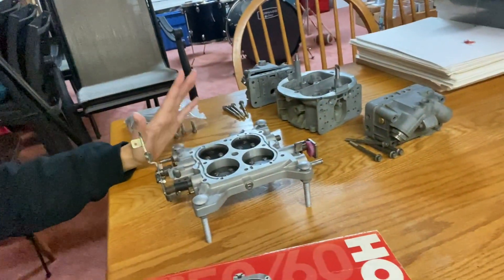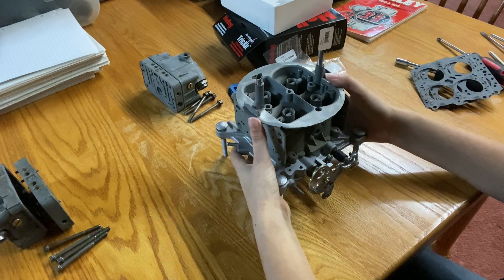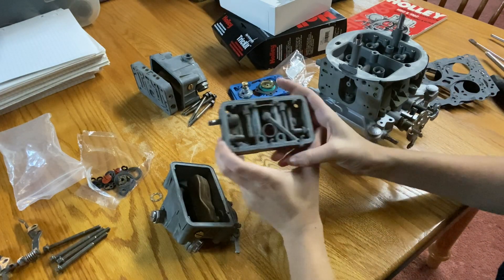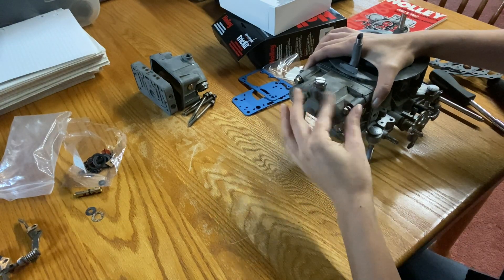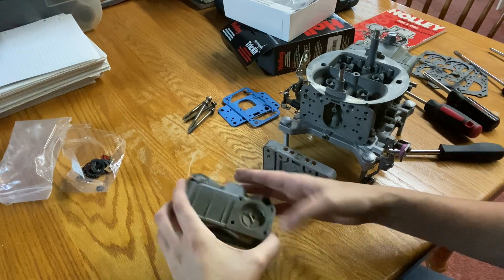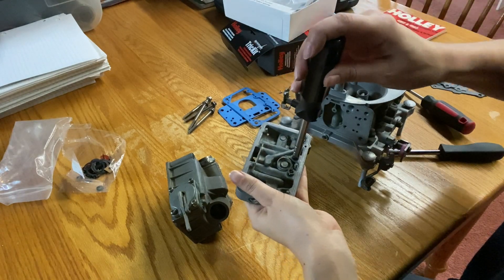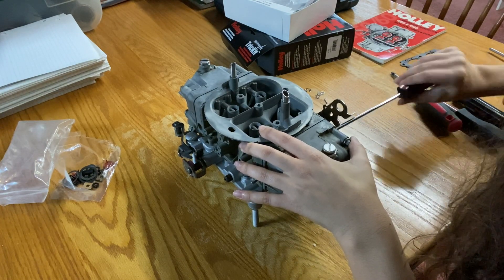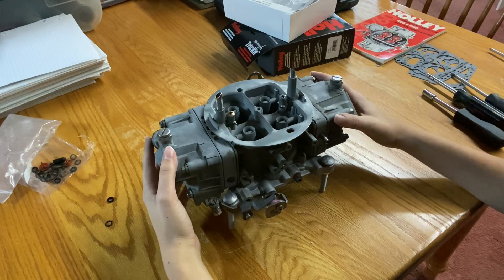Holley 4150 Carburetor Rebuild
Watch me rebuild this Holley 750cfm mechanical secondary carburetor!

Using Holley's Trick Kit P/N: 37-485